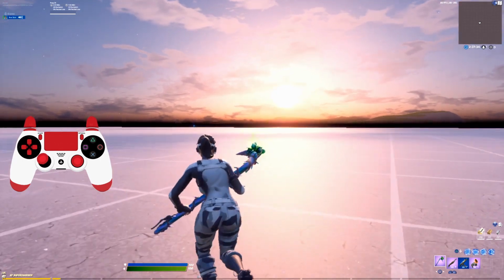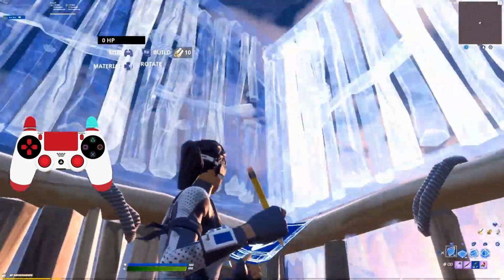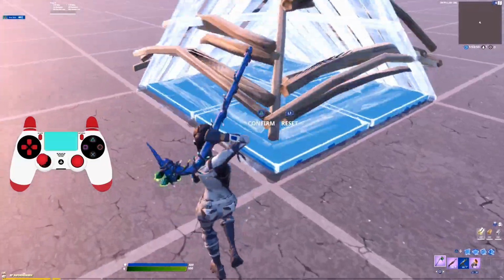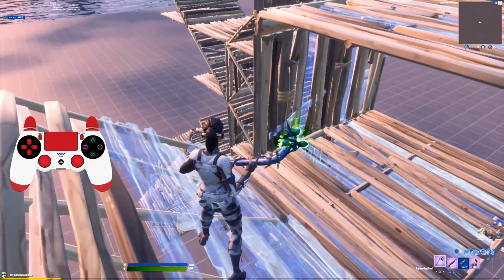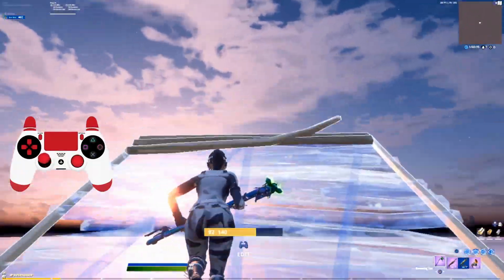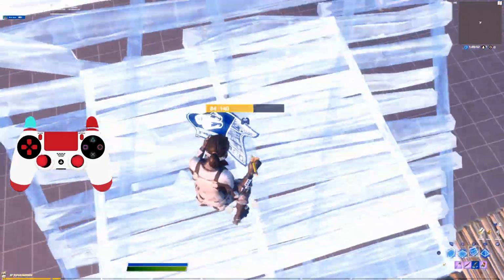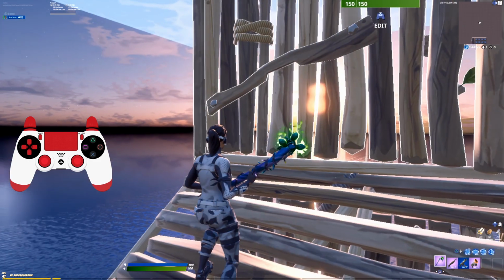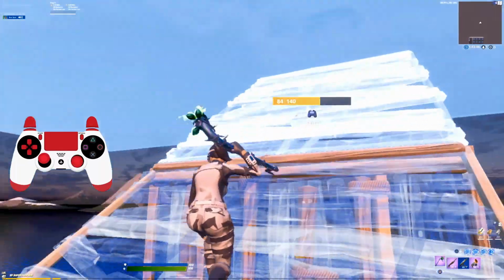FREE Fortnite Lessons: How to Side Jump | Creative Drill | New High Ground Retake & More(PS4/XBOX)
What up guys! I'm proud to announce the launch of a new series called "FFL". I am giving "Free Fortnite Lessons" here on YouTube. I have always wanted to have an impact on the community with my knowledge and positivity. This series will evolve and shift regularly until we find what works best for us!

In this video, i provided you all  with a new high ground retake, a creative drill & a side jump tutorial.

Here is a list of potential info that can be covered in this series in later videos:
- High ground retakes(Icy Retakes)
- Box Fighting Techniques
- Micro & Macro Mechanics Development
- Tips & Tricks
- Fortnite News
- Tutorials

I also will continue to give private lessons on Fiverr.

Feel free to tell me what you think about this series and what i discussed in the video. I am very new to this style of content creation but i think that its about time that i start putting more effort into content creation as a career.

ASMR voice

So please,

I upload everyday on Instagram. Follow me @iceicetv

song:
Produced by Red Drum Beats